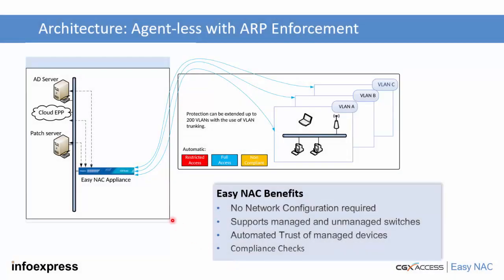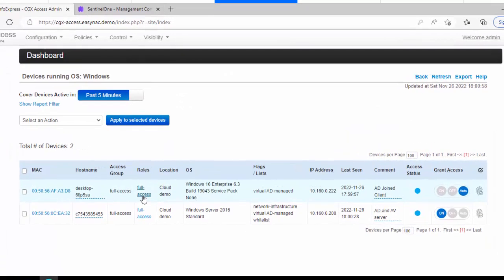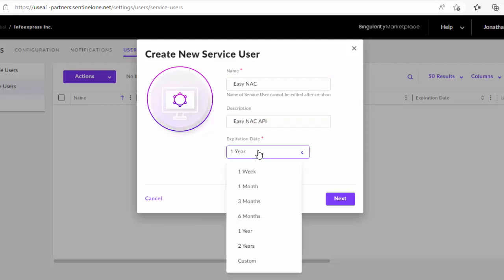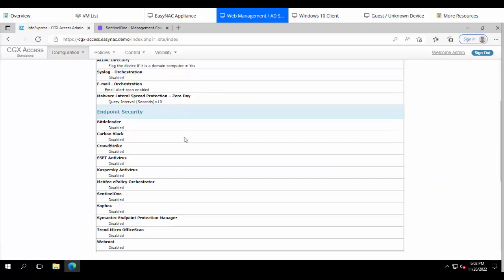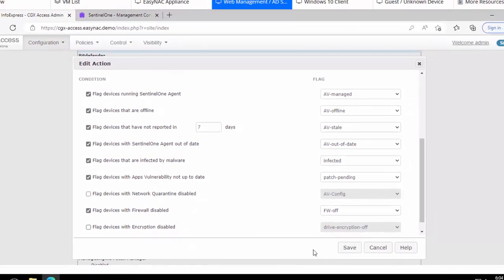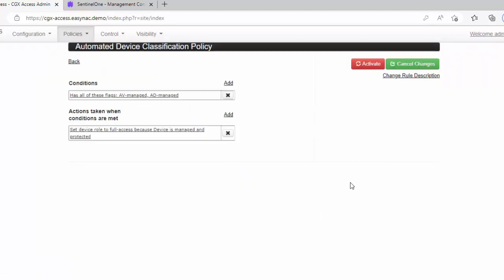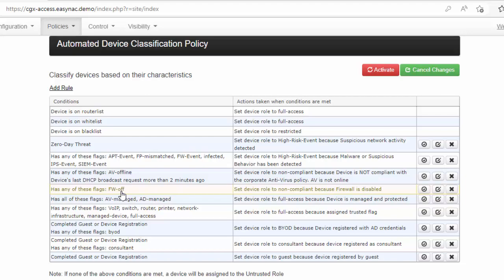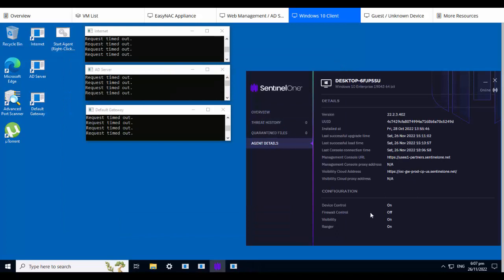EasyNAC - SentinelOne integration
In this demo, we show how the EasyNAC, Network Access Control, solution integrates with SentinelOne so managed devices are automatically trusted on the network. The integration is also used for compliance checks.  EasyNAC performs agent-less compliance checks using the SentinelOne API.

EasyNAC makes starting a Zero Trust  journey simple with no network changes or agents to deploy.